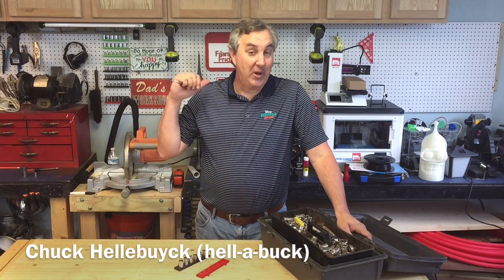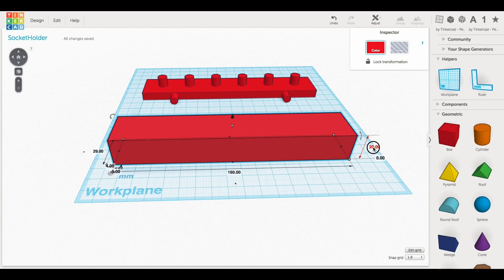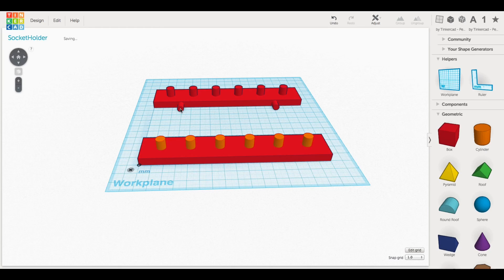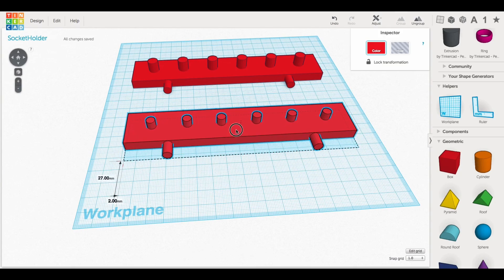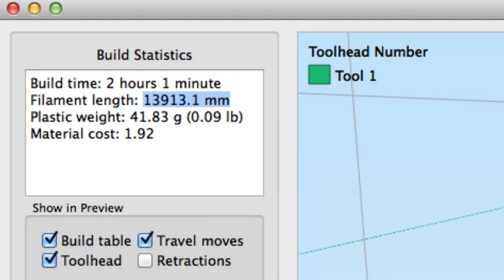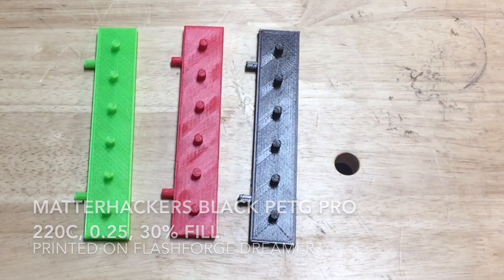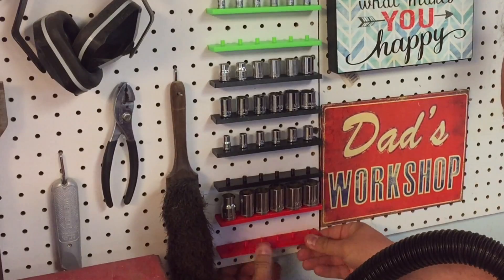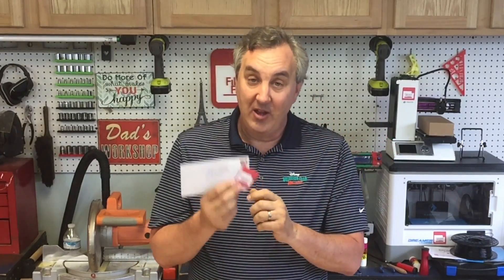3D Printing Filament Friday #71 - Ratchet Socket shelf for Pegboard Wall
Chuck designs and 3D prints a set of Ratchet Socket shelves to store his sets on the pegboard wall behind his bench. He designed the shelves in Tinkercad and printed a couple sets on his FlashForge Dreamer and a set on his DaVinci 1.0. The Dreamer used both PLA and some Matterhackers PETG Pro filament. The DaVinci use XYZ red ABS filament.

There are two designs, one for 3/8" sockets and a second for 1/4" sockets. The larger one also works with 1/2" sockets. The shelves just plug into the pegboard with two pins that fit tightly in the pegboard. The shelves hold the sockets with ease and the locator pins keep them in place. Watch as Chuck shows you how he created them.

Click here and shop at MatterHackers.com and you automatically donate to channel at no cost to you:

Chuck's 3D Print Book:

Send Self Addressed Stamped Envelope to:
Electronic Products
P.O.Box 251